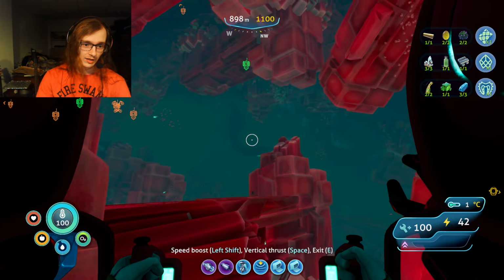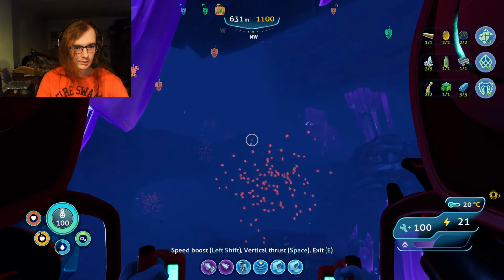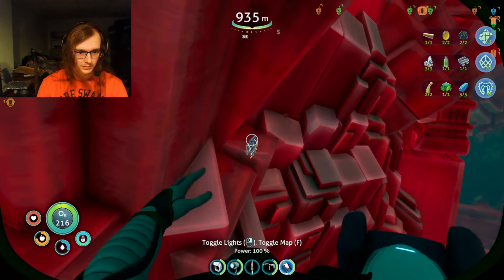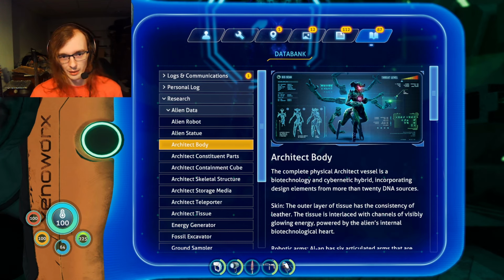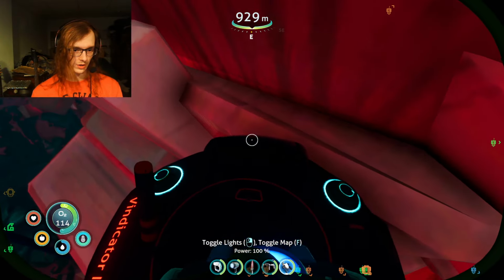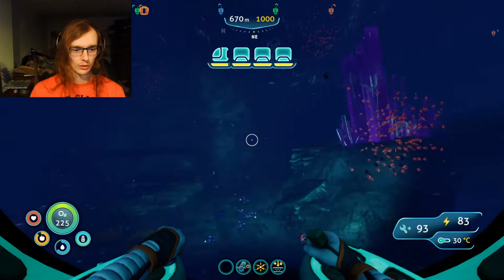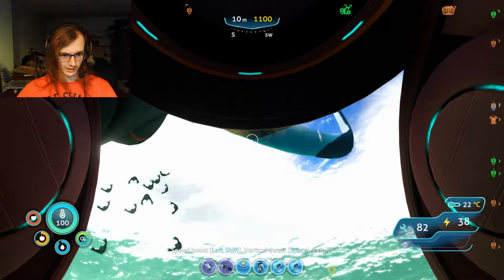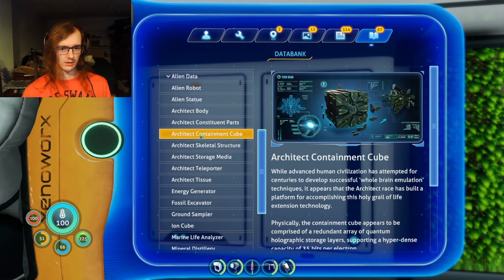Subnautica : Below Zero - Episode 20 - Killing Multiple Shadow Leviathans and Creating Alan's Body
The title tells it all. Maybe too much, it's kinda long. We do the stuff and things. Then maybe more? Probably.